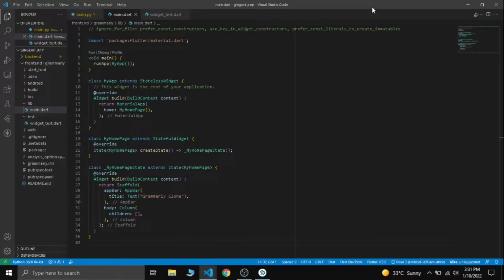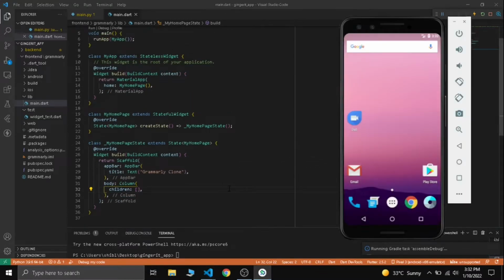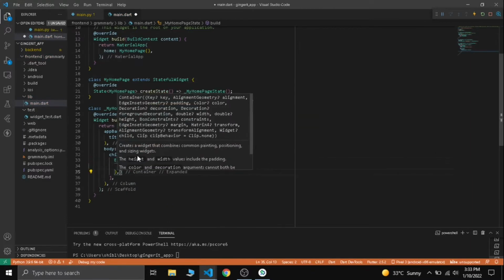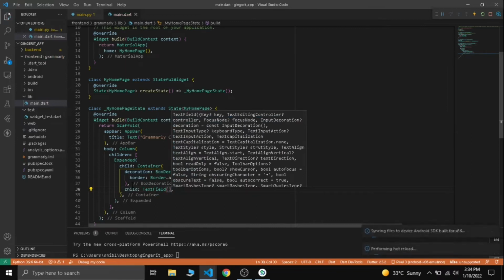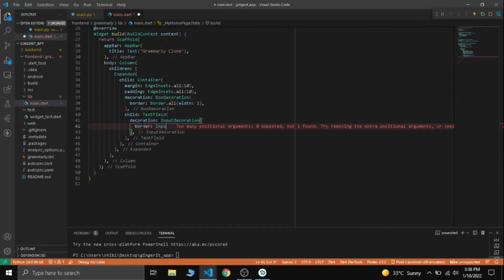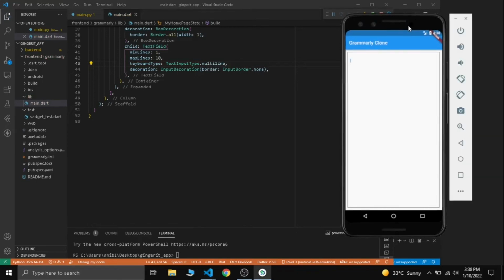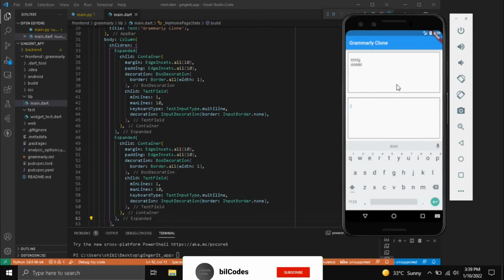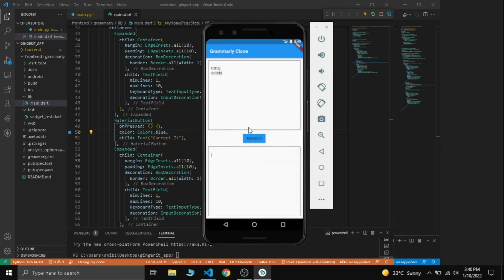Grammarly Clone | Designing The FrondEnd UI in Flutter | Part-3 | bilCodes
Grammarly Clone | App Development With Flutter and Python FastAPI | Part-3 -  Designing The FrondEnd UI in Flutter.